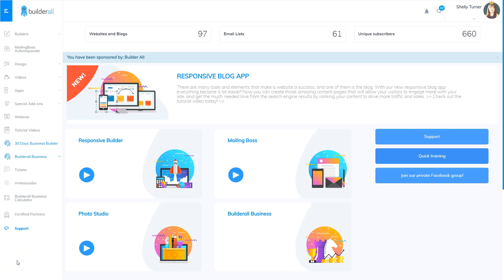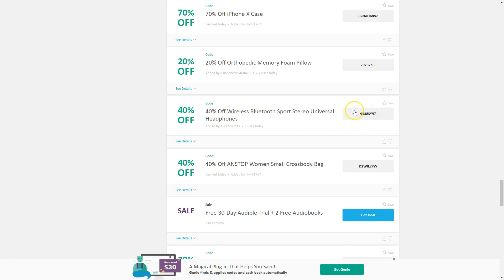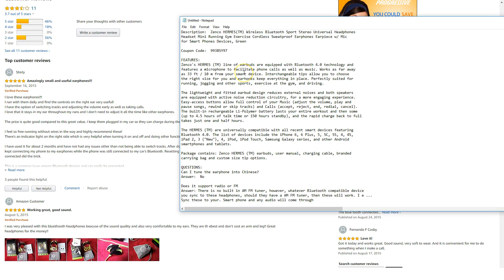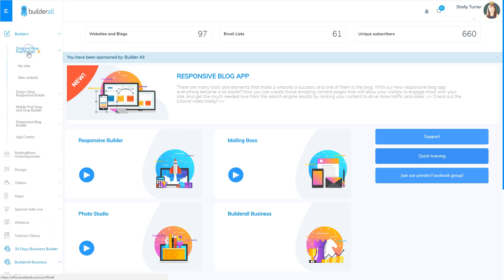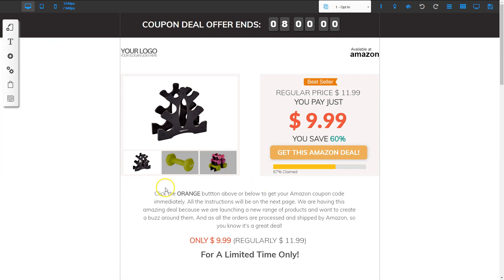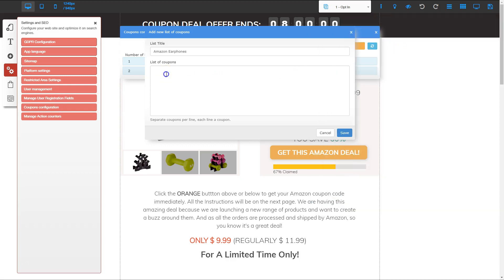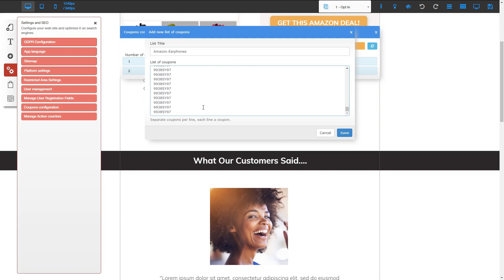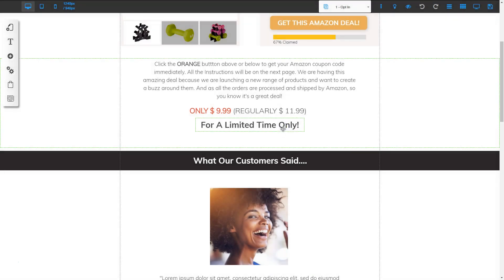Pixel Perfect Amazon Coupon Funnel Coupon Code Setup